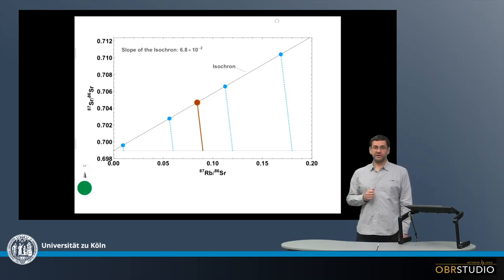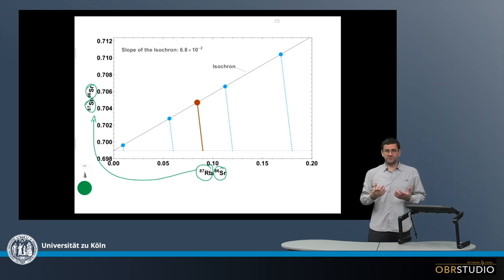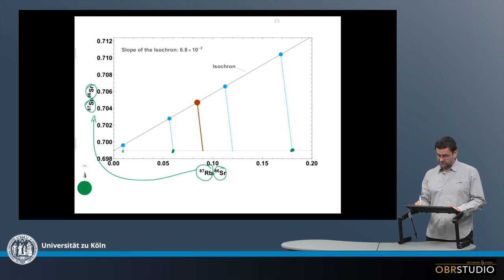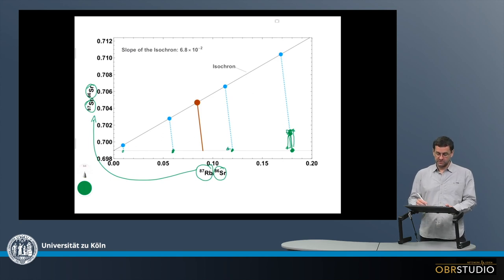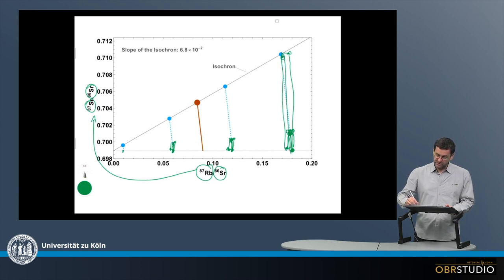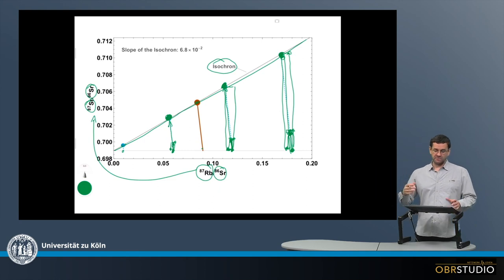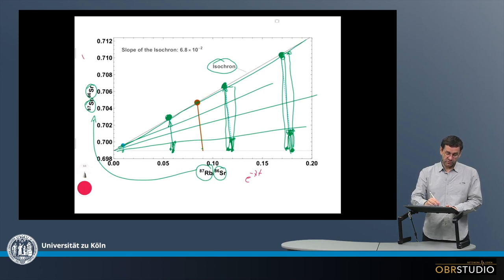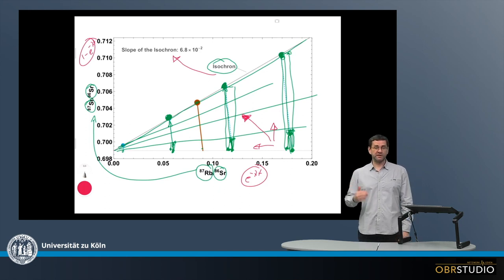Isochron-Plot of Long-Lived Decay Systems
Long-lived decay systems are those in which the half-life of the parent is significantly larger than 100 Ma. An example is the 87Rb to 87Sr system, with a long half-life of 48.1 Ga. For an isochron plot it is required that a number of components, e.g., various minerals, had variable 87Rb/86Sr ratios, but the same 87Sr/86Sr ratios. An example would be a melt, in which these minerals crystallise at about the same time. 87Rb then decays to 87Sr. Thereby, the 87Rb/86Sr ratio in the various minerals decrease, while their 87Sr/86Sr ratios increase. As a result, the compositions of the minerals move along lines with a negative slope. The connection of the endpoints of these lines define the isochron. The slope of this isochron can then be used to back-calculate when the various minerals crystallised, i.e., how old the rock is. The isochron plot itself is a parametric plot.